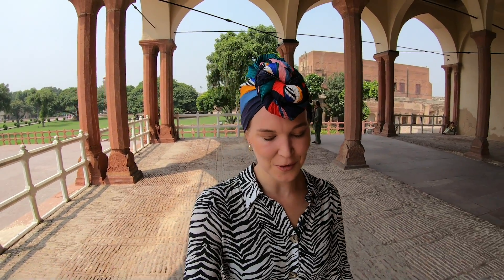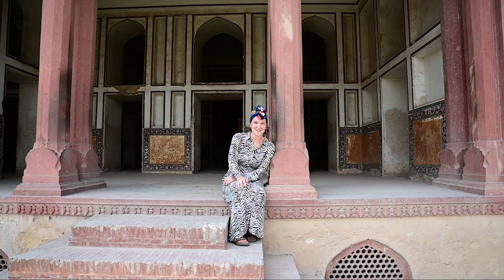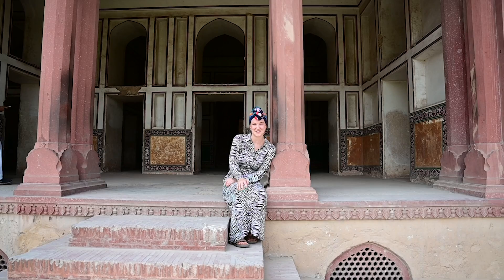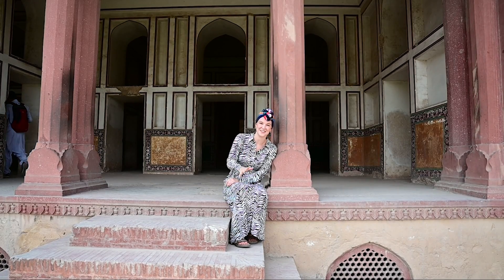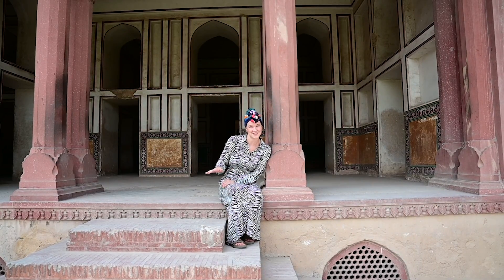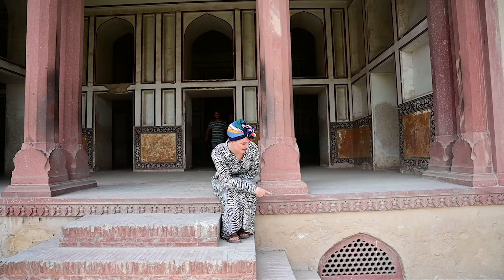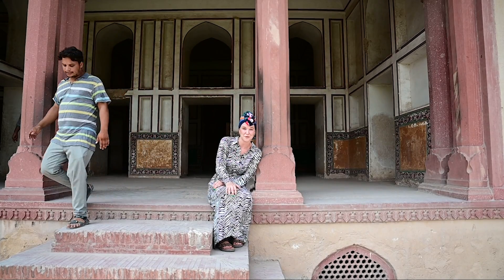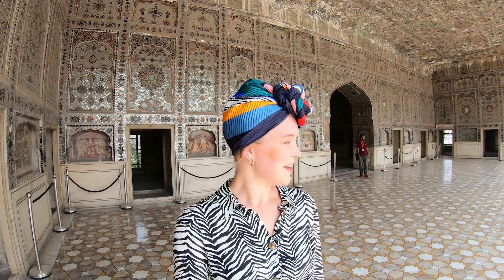LAHORE FORT | Exploring the beautiful fort | Pakistan Vlog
Beautiful Lahore Fort is a wonderful place to visit in Lahore, Pakistan. It has so much history and the architecture is incredible.

In this Pakistan Travel Vlog I look around the fort and learn about the history of the place including the amazing Palace of Mirrors.

As in a foreigner in Pakistan it was a really beautiful place for me to visit.